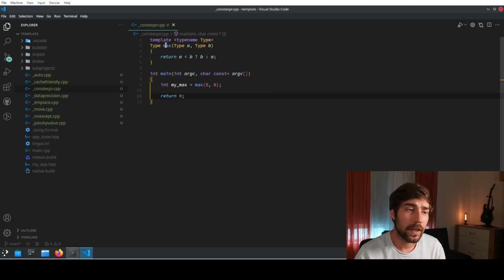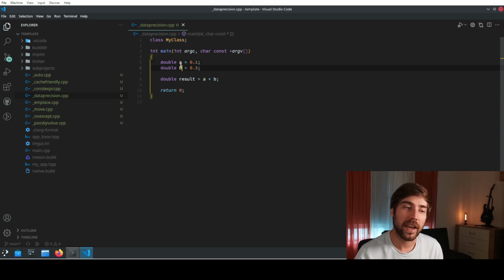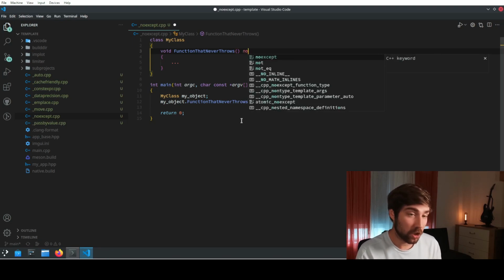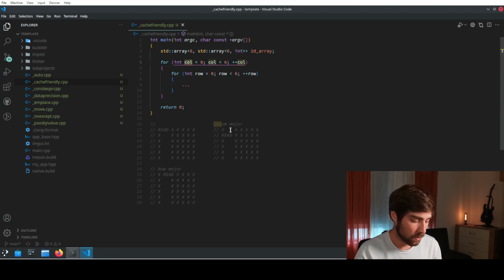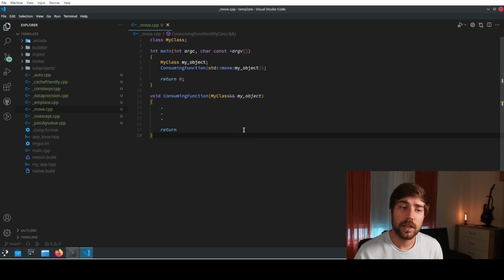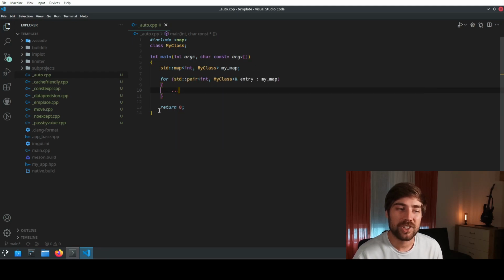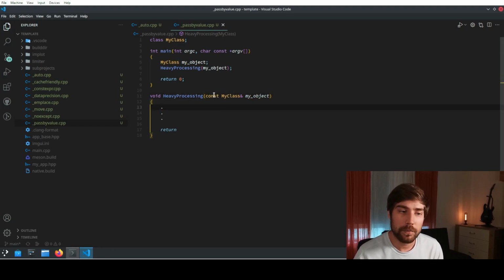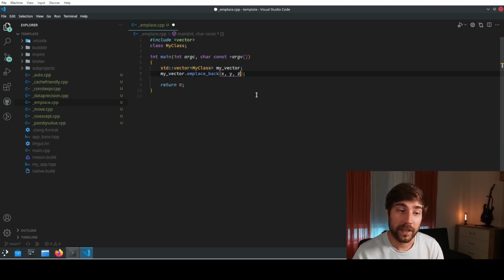Your C++ code is slow - 8 reasons why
8 tips on how to make your C++ code run faster.

The left part of the thumbnail is created with DALL-E, an AI system by OpenAI.